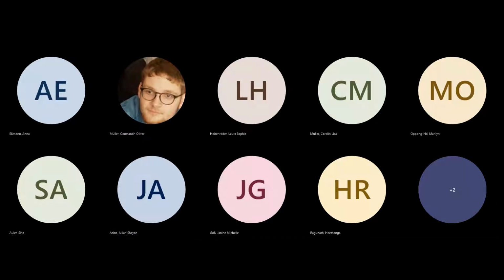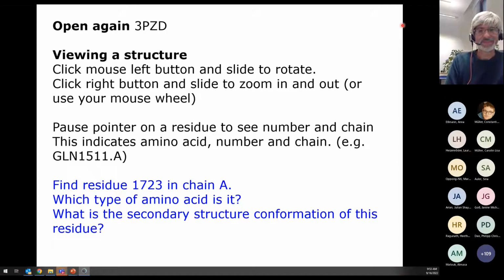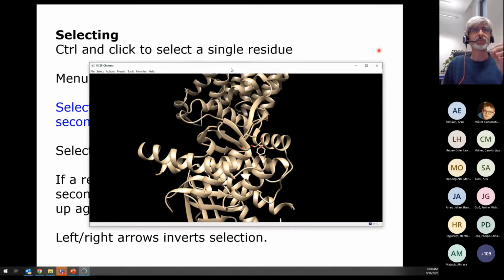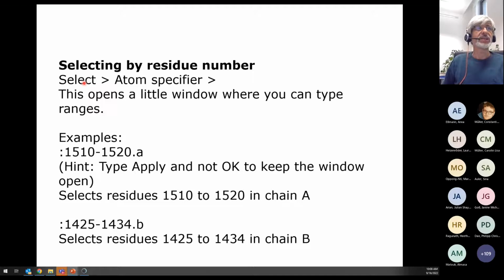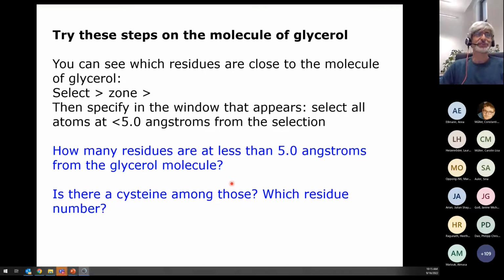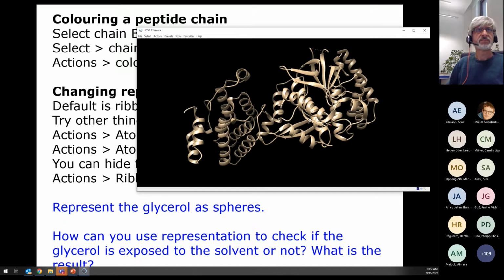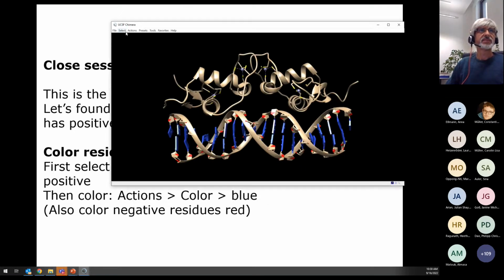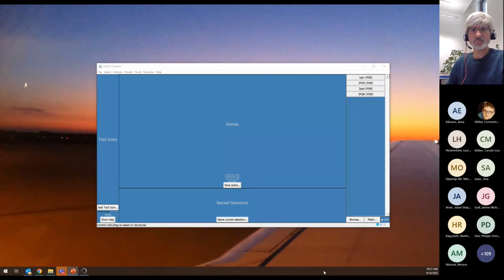ChimeraProteinRepresentation v7 Andrade 160922